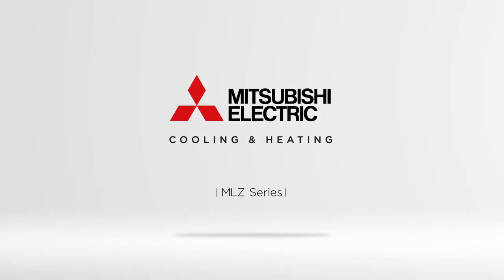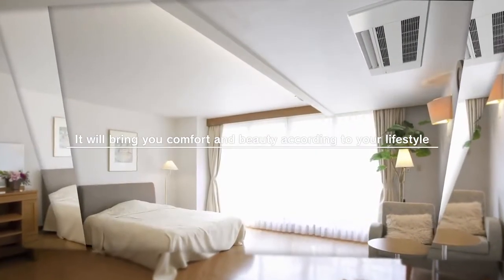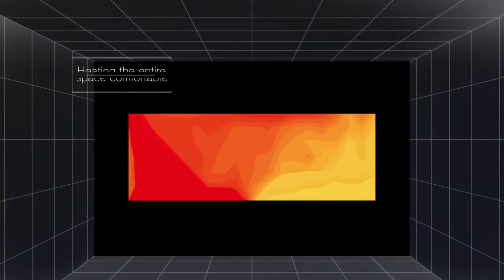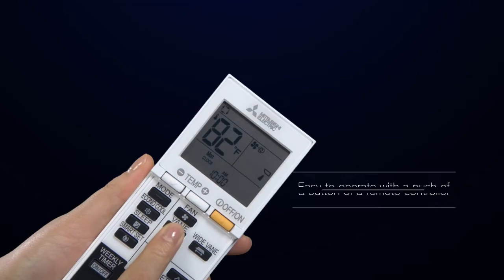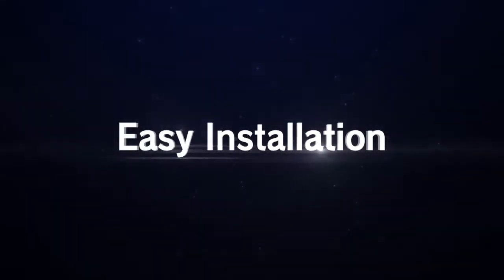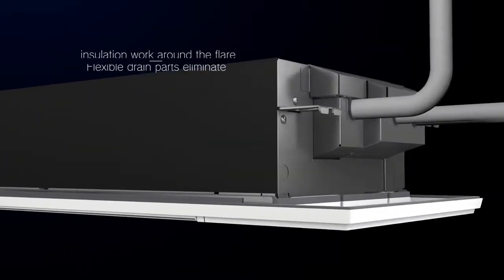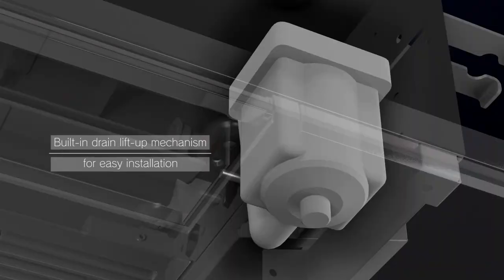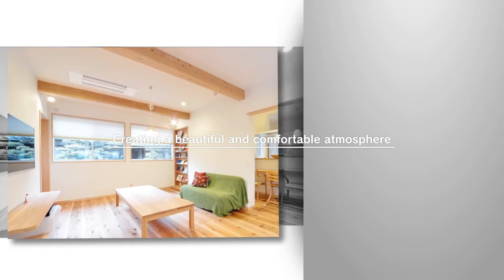Mistubishi Electric MLZ